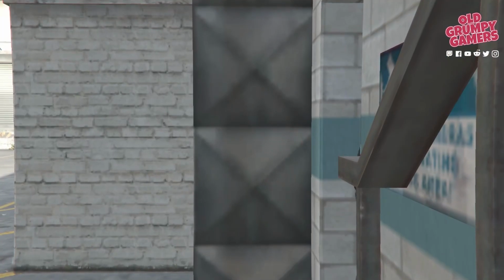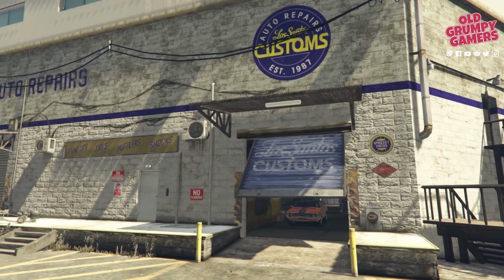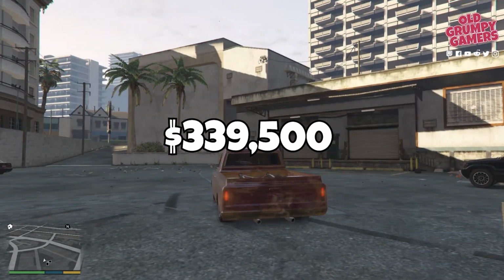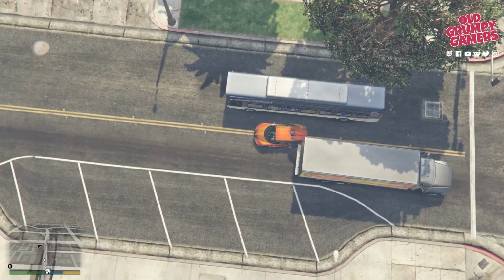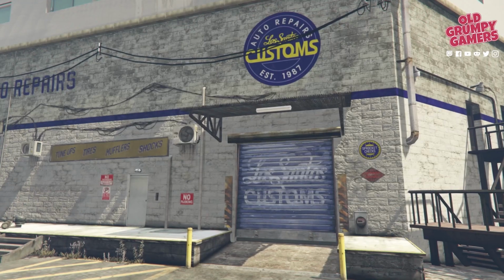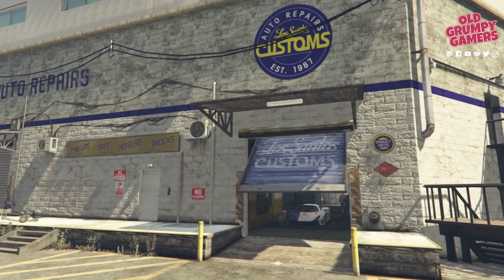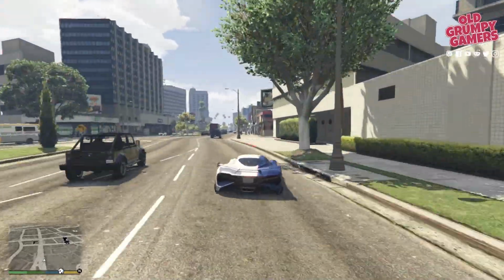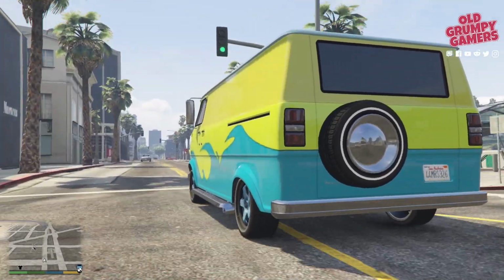What's worth buying for Thu, 1 Dec 2022? Discounts for gtaonline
Taking a bit more of a deep dive into what's worth purchasing, from the Vehicle, property, and even weapon discounts, this week (Friday, 2 December 2022) in gtaonline

QUICK LINKS:
00:00 Intro
00:35 Properties
01:16 Vehicles

MASSIVE THANKS
Broughy1322 @broughy1322
Jeremy Blake (background music, "U In My Arms")

VEHICLE DISCOUNTS
Gauntlet Classic
Youga
Yosemite
Nero
Shinobi
Reever
Jubilee
Zeno
Patriot Mil-Spec
Youga Classic

PROPERTY DISCOUNTS
Methamphetamine Lab Paleto Bay

WEAPON DISCOUNTS
Compact Rifle
Double Barrel Shotgun
Machete
Machine Pistol